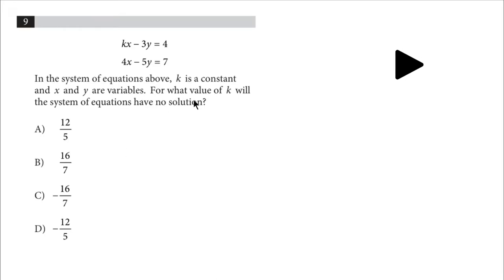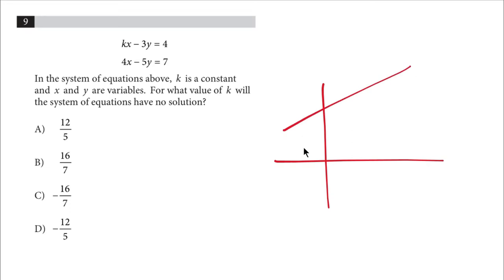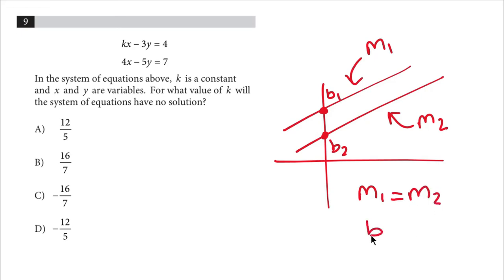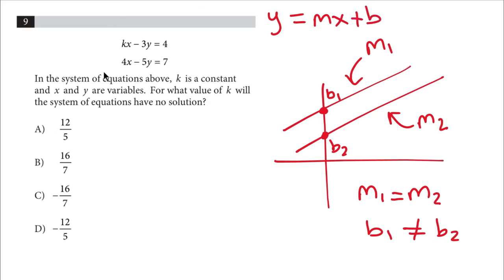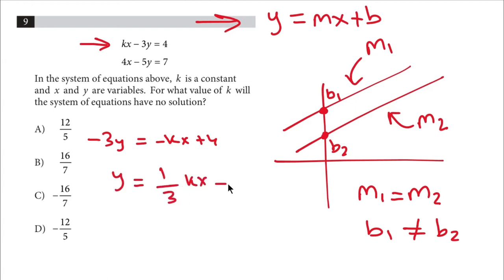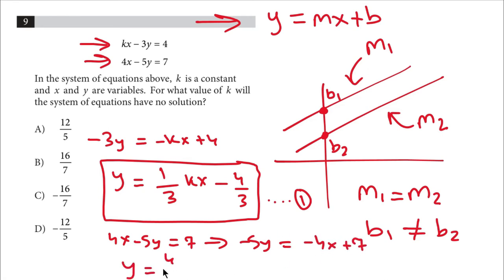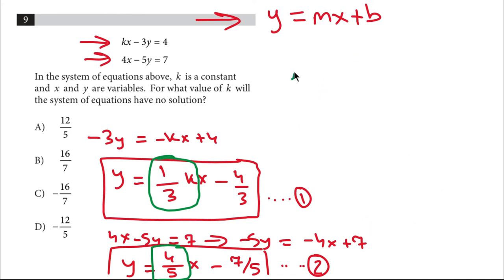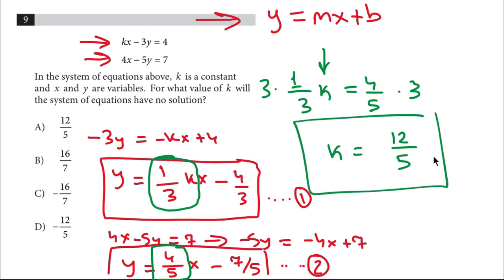MOST COMMON SAT PROBLEM with systems of linear equations - SOLVED